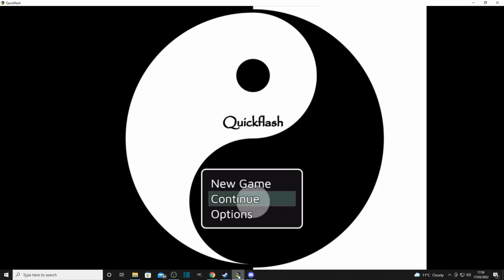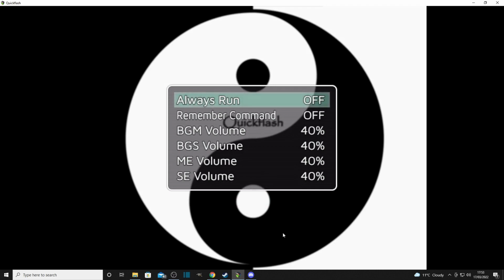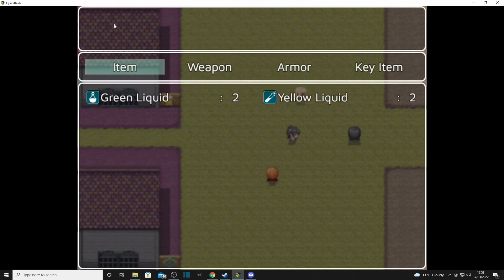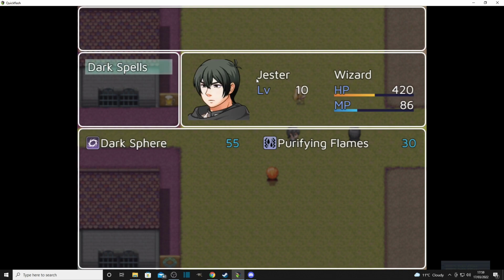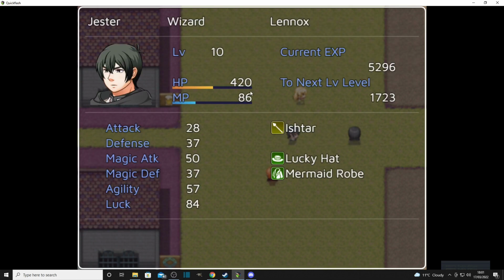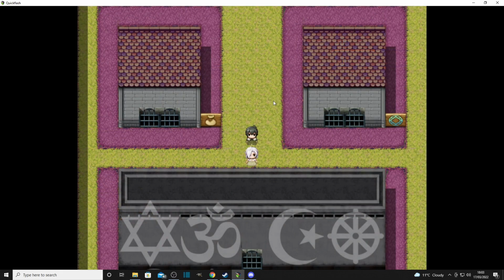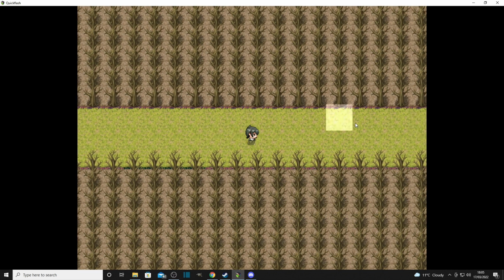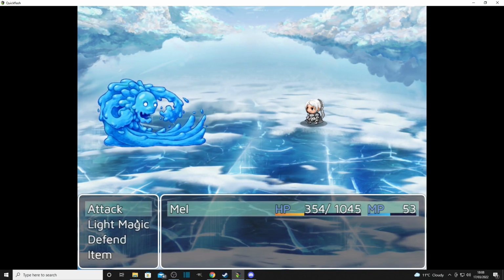Quickflash: First Impressions (Standard JRPG!!!)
CHAPTERS:
0:00 Intro
0:49 Options
1:39 Character Customization
5:14 Gameplay
7:51 Combat
9:42 Outro

Not a bad RPG but needs some work on the QoL and movement in the game!